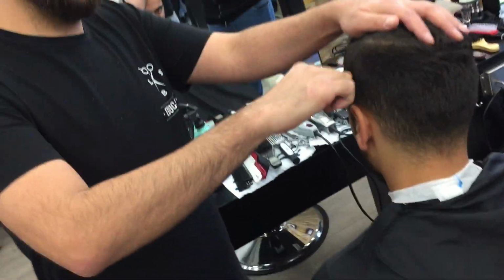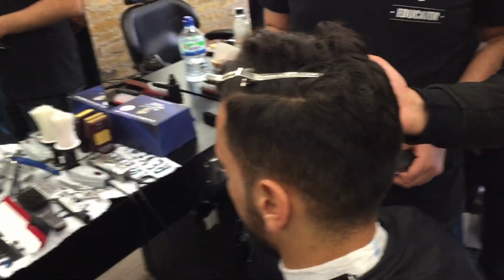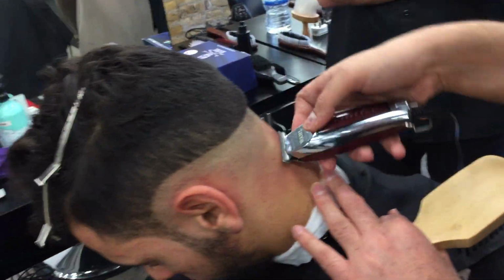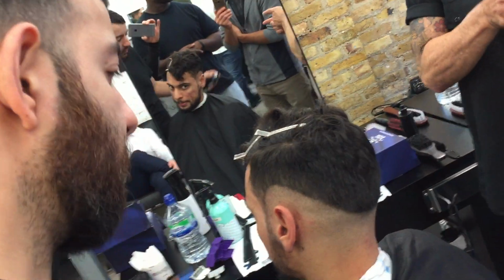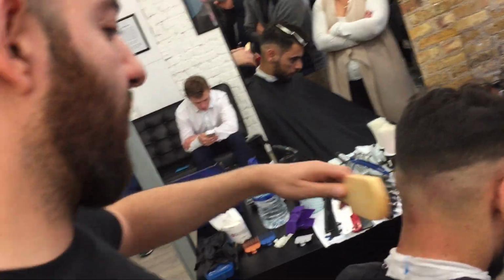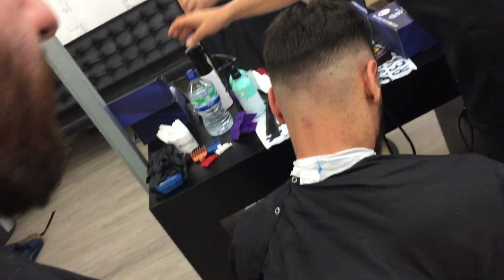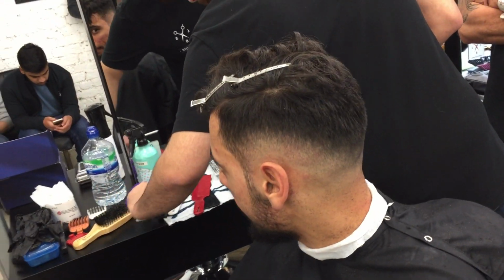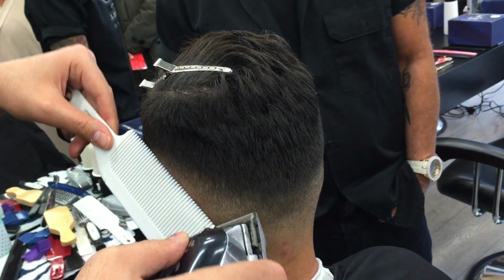66 Drop Fade Part 1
This playlist documents my historical barber training undertaken at London School of Barbering in 2016, prior to immediately launching my own appointment-only barbershop.

(playlist videos being released each week throughout 2019)

I had no barbering experience whatsoever prior to attending London School of Barbering's professional barbering course, followed immediately by their master barber course, prior to then launching RŌNIN FOR HIRE BARBERSHOP on 5th November 2016.

RŌNIN FOR HIRE BARBERSHOP went on to become the highest 'Google' rated barbershop in Cambridge (UK) within its first year of trading, proudly attaining 100+ 5-Star Google reviews by Sept. 2017.

During my professional barber training, we were permitted to freely record our experiences and the uploaded videos herein are purely to document my journey. Due to changing personal circumstances, the barbershop closed in 2018.

RŌNIN FOR HIRE BARBERSHOP
(Cambridge, UK / Appointment-only)
5-Star Rated. Opened 2016 - Permanently Closed in 2018.